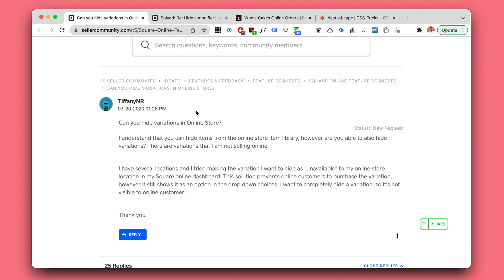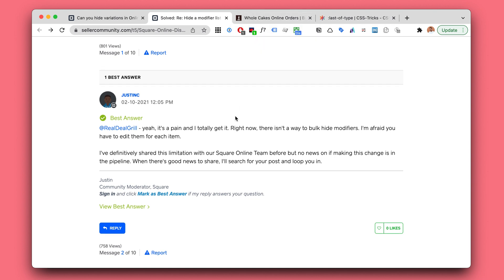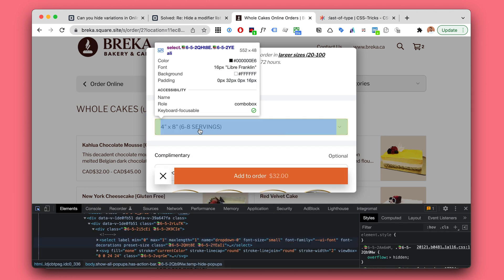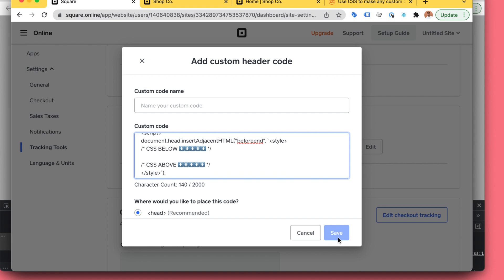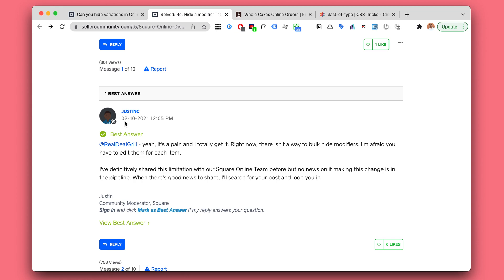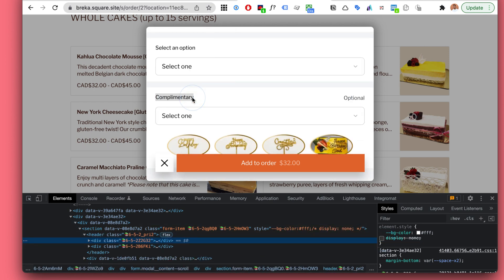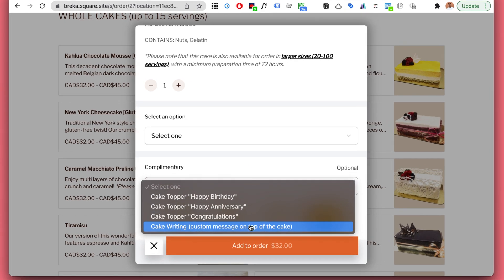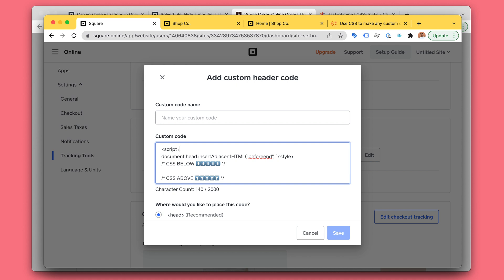Square Online Hacks – How to hide variations or a modifier list